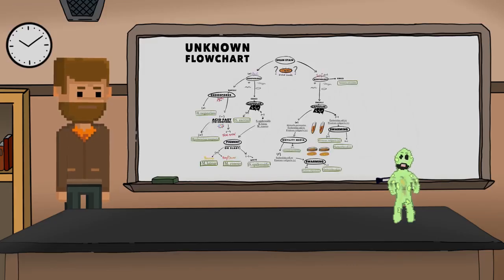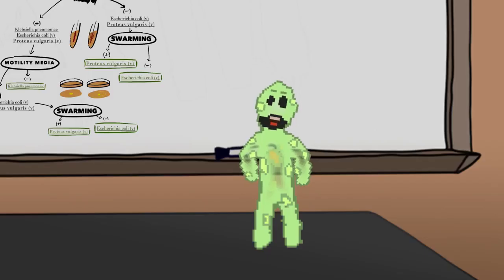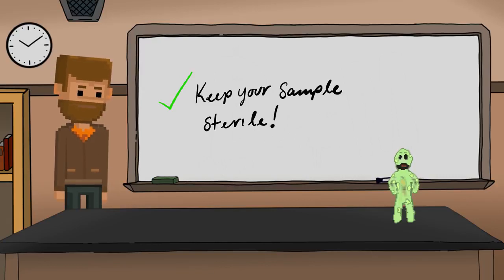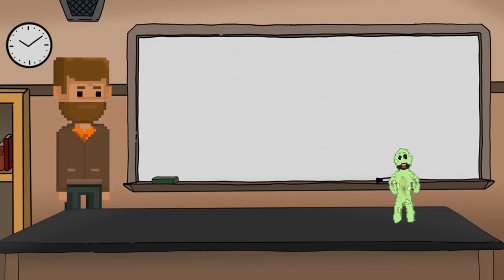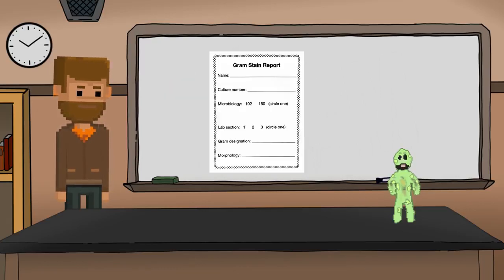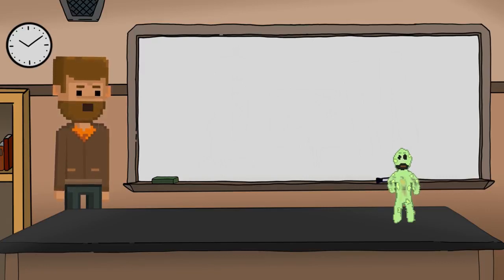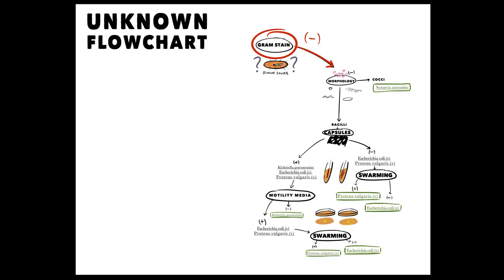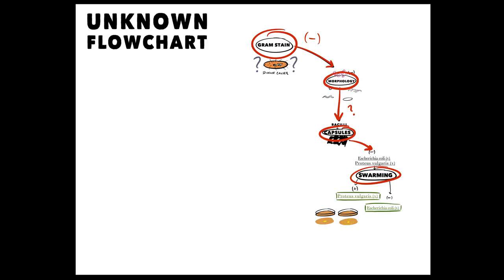Laboratory 47: Unknown Project I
Summary of the concept of the first unknown protocol.